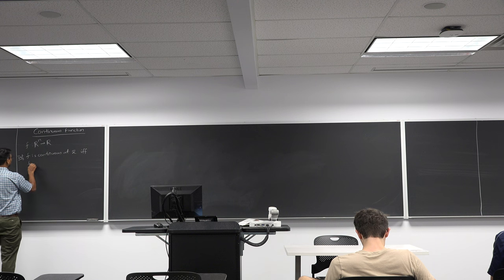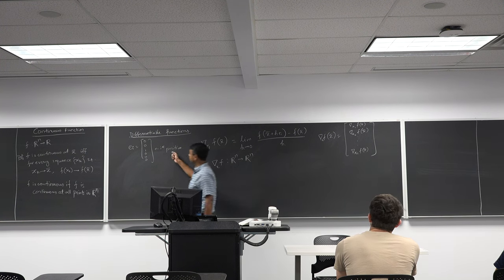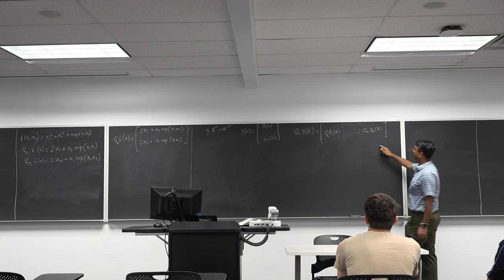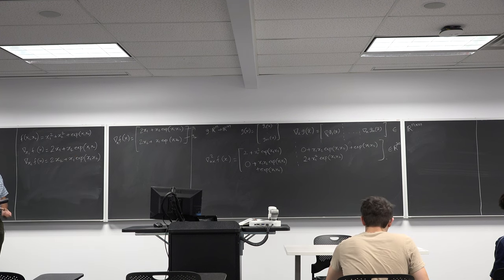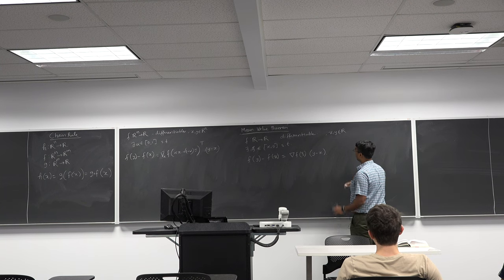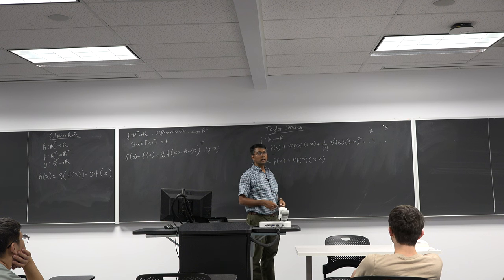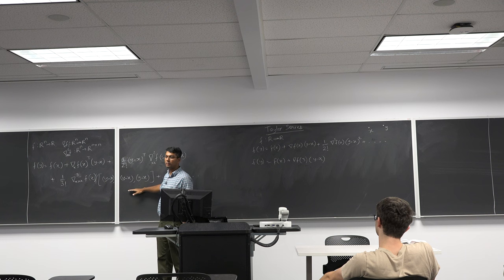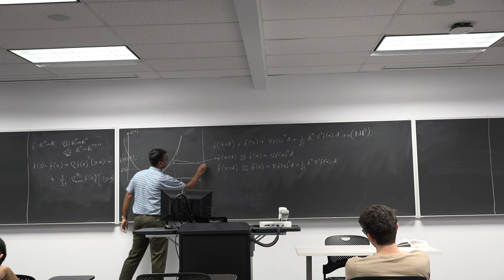ECE 5500 Lec 3: Differentiable Functions, Chain Rule, Taylor Series